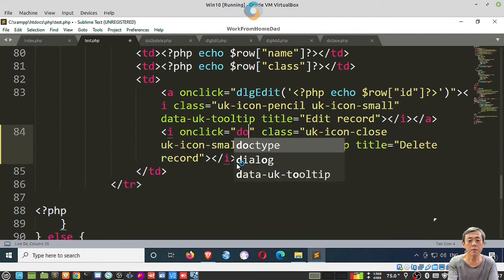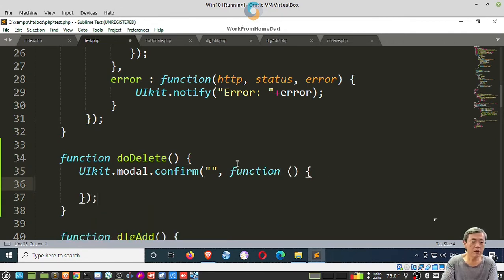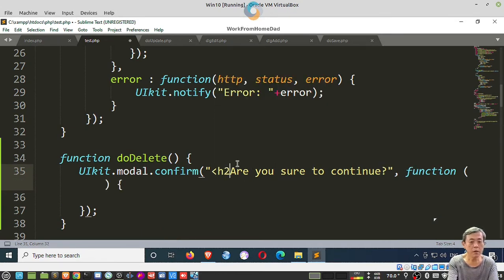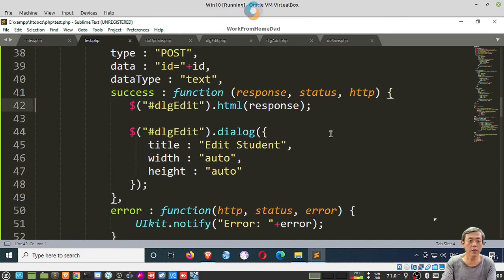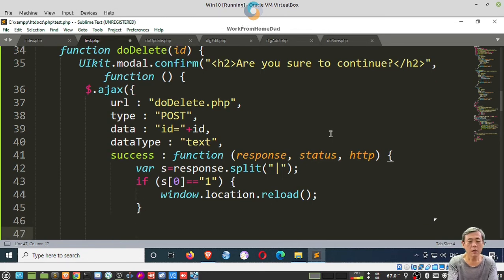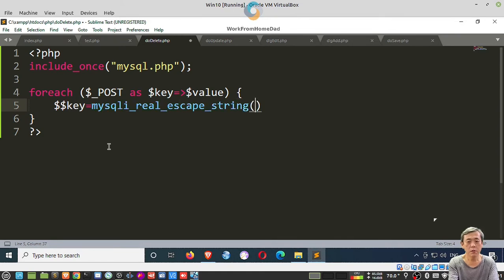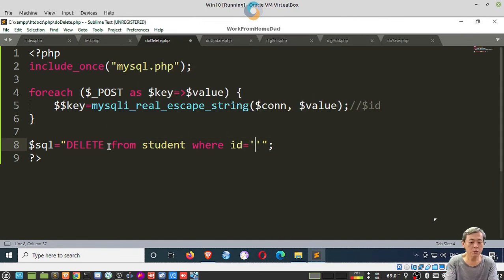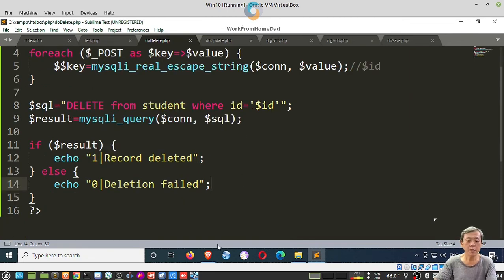PHPCourse - Chapter 16 - Deleting a Record With AJAX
The last database operation for this series is to delete a record from database. I will be showing you how you can do that using Ajax.